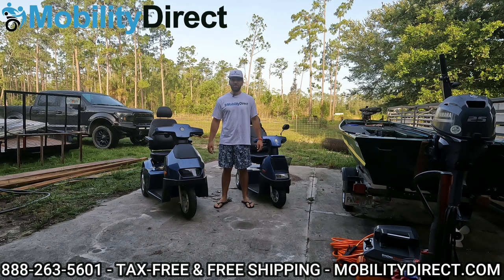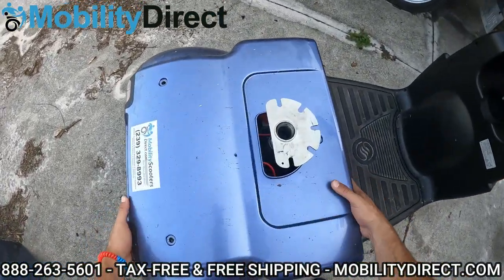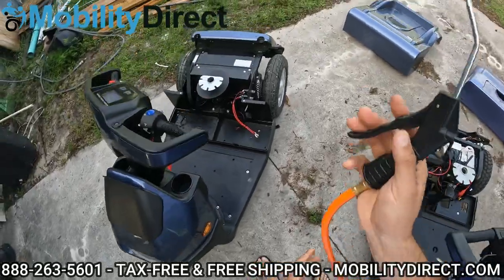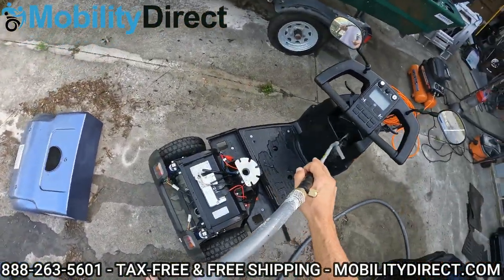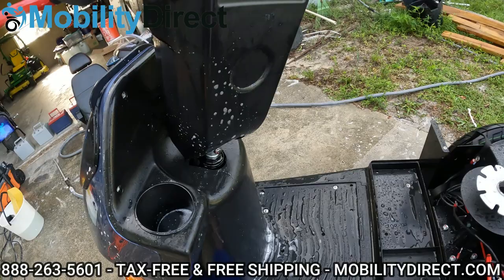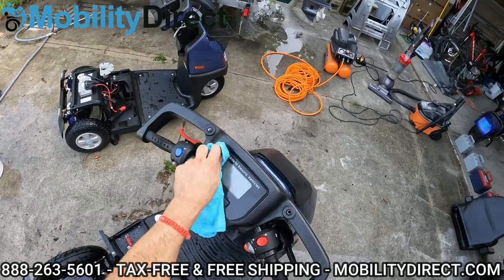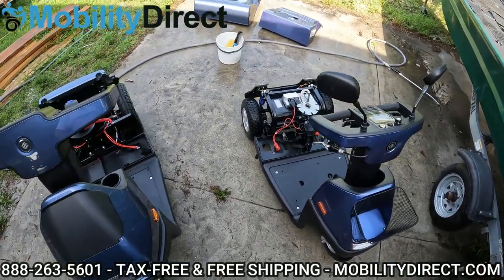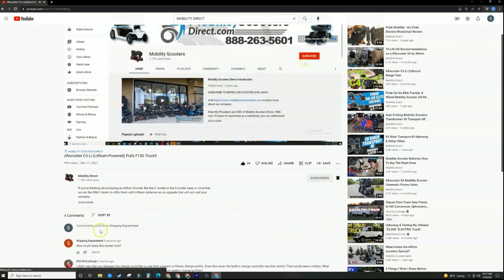🧼How to Wash and Clean an Afikim Mobilty Scooter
Do you need to wash your Afiscooter but you're worried that you might damage it in the process? If so, use this video to learn how to properly wash your Afiscooter without damaging it.

In this video, we're going to use an air compressor, shop vac, micro-fiber cloths, paper towels, soap, a rim cleaner, and a few other standard car wash accessories. If you have any questions, be sure to ask them in the comment section.

Video Chapters:

Introduction - (0:00)
How to get a catalog/YouTube scooters give-away - (1:45)
Reminders before washing your mobility scooter- (1:39)
Removing the seat - (2:54)
How to remove the shroud cover - (3:21)
How to remove the batteries - (5:20)
How vacuum clean the scooter - (6:21)
How to air clean the scooter - (8:58)
How to wash the scooter with soap and water - (9:55)
How to wash the mats for board and batteries - (16:59)
Washing the scooter with soap and water continues - (17:43)
How to wash the shroud covers - (21:12)
How to clean the dash - (22:18)
Drying up the scooter using  chamois/dry cloth-  (23:28)
Drying up the connectors for the controller - (26:50)
Reinstalling the batteries/floor mats - (28:42)
Rebuilding the scooter - (29:41)
Ending - (31:34)